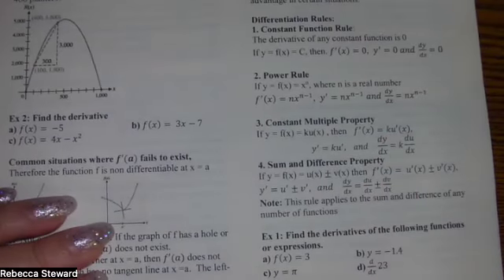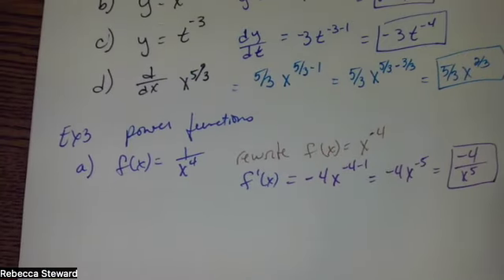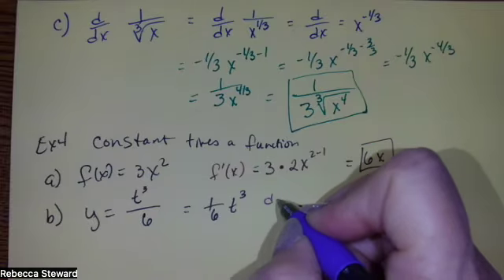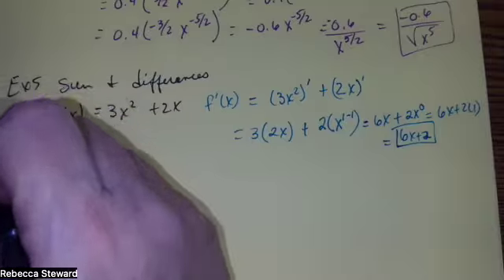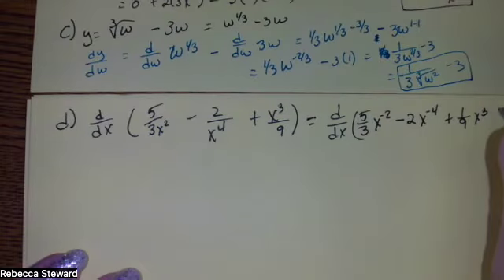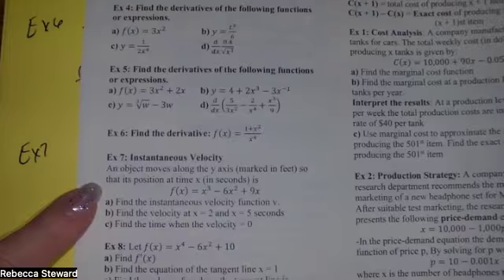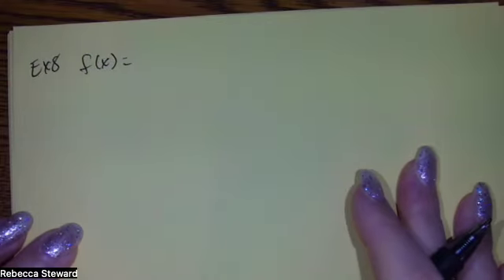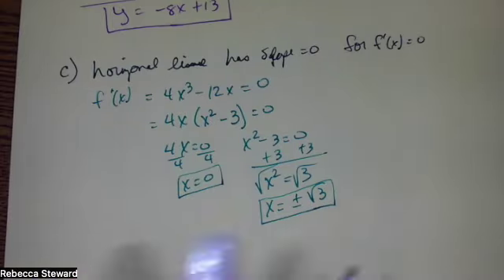Basic Differentiation Properties Math 1325